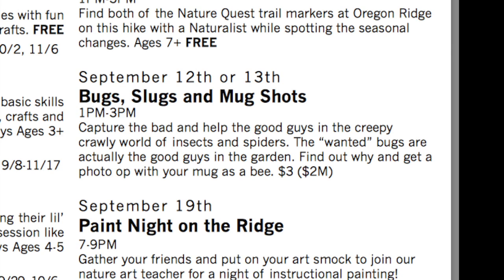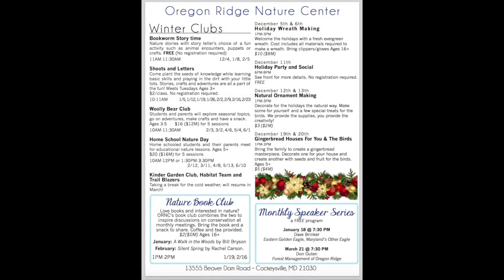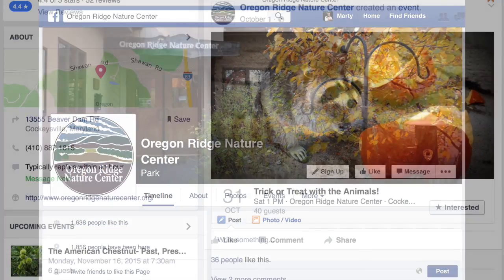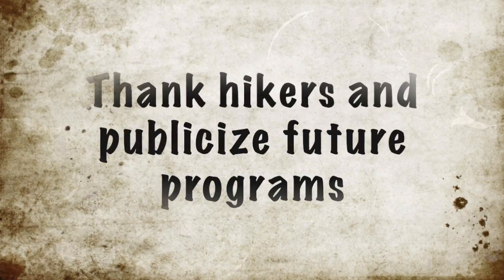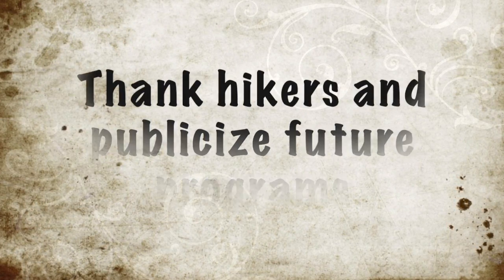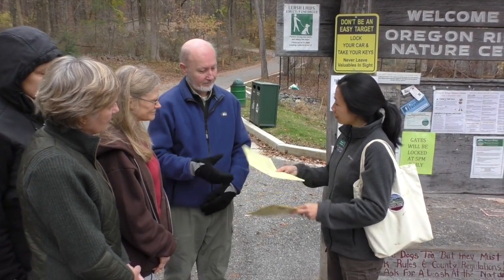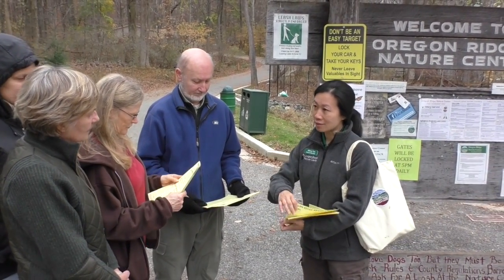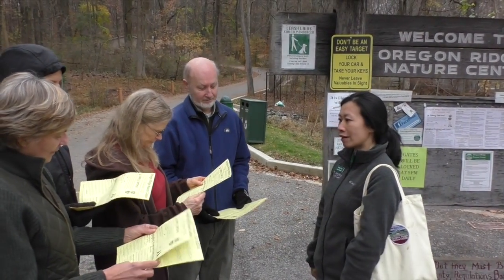Nature Hike Leading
This video, created at Oregon Ridge Park in Baltimore County, reviews the steps to leading a successful nature hike.